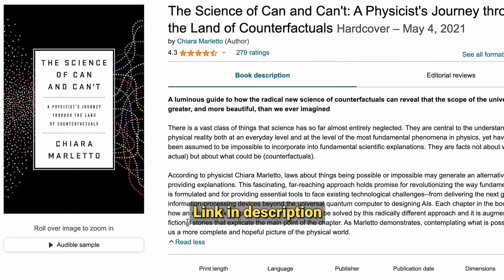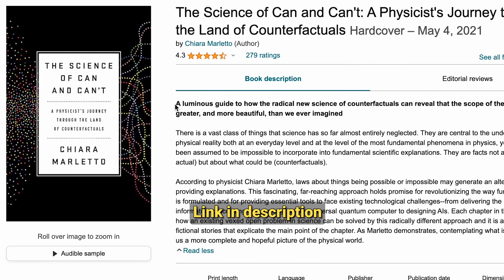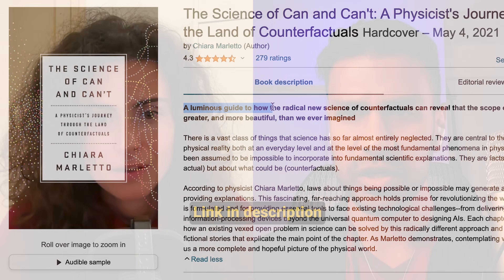Paradigm Shift, Ghost Particles, Constructor Theory | Chiara Marletto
Chiara Marletto, a theoretical physicist, discusses the innovative principles of Constructor Theory, a groundbreaking approach that shifts the focus of physics from traditional dynamics to the realm of possibilities and impossibilities. She explores its applications in information theory, thermodynamics, and the fundamental understanding of life, highlighting how this theory could revolutionize our perception of reality and quantum mechanics. Her insights blend deep scientific knowledge with a philosophical perspective on the nature of discovery and the endless pursuit of knowledge in physics.

TIMESTAMPS:
00:00 - Constructor Theory
11:21 - Turing Machines
20:08 - What’s Impossible In Physics?
30:06 - Conservation of Energy
38:33 - New Paradigm In Physics
47:48 - Post-Quantum
53:05 - Applying Theorems
59:33 - Quantum Field Theories
1:12:59 - Ghost Particles
1:28:37 - Category Theory
1:32:16 - Locality
1:35:59 - “No Design Law”
1:42:56 - Super Information
1:44:44 - Dark Energy
1:46:46 - Is a TOE Possible?
1:49:59 - Information vs. Knowledge
1:52:20 - Making Mistakes
1:56:33 - Writing
1:58:24 - Ideas

NOTE: The perspectives expressed by guests don't necessarily mirror my own. There's a versicolored arrangement of people on TOE, each harboring distinct viewpoints, as part of my endeavor to understand the perspectives that exist.

THANK YOU: To Mike Duffey for your insight, help, and recommendations on this channel.